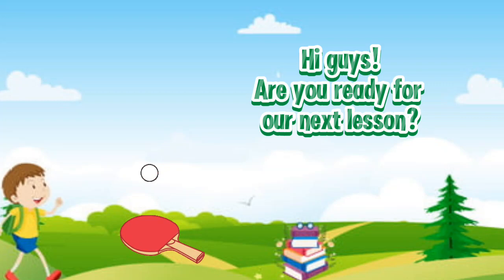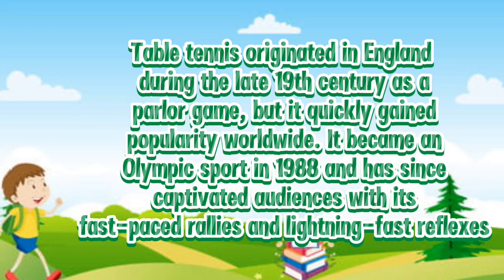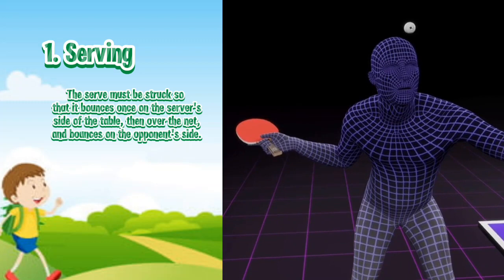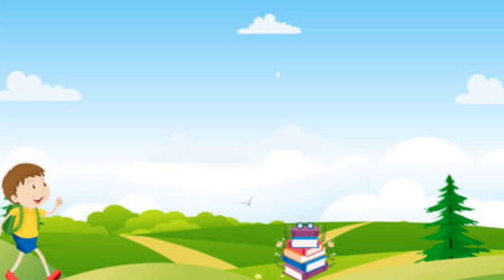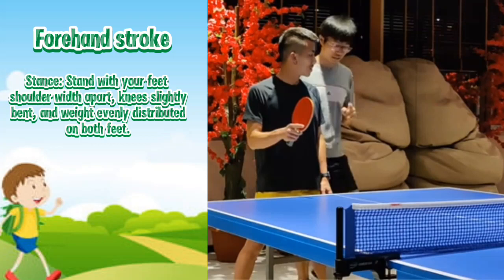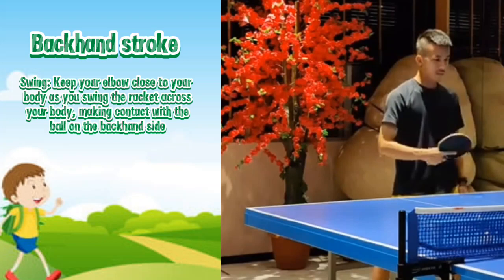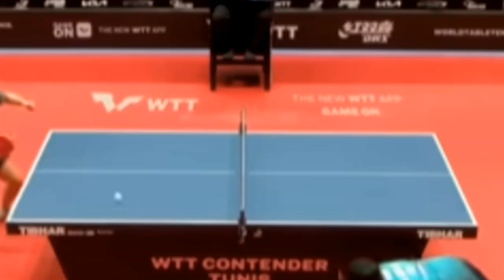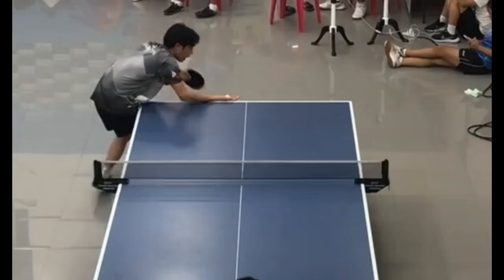BPE325 Video Lecture